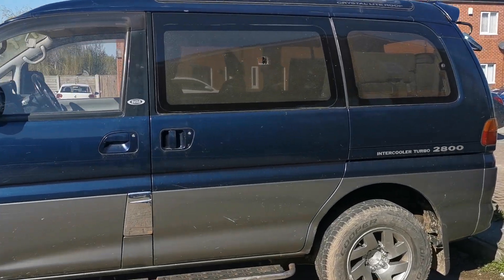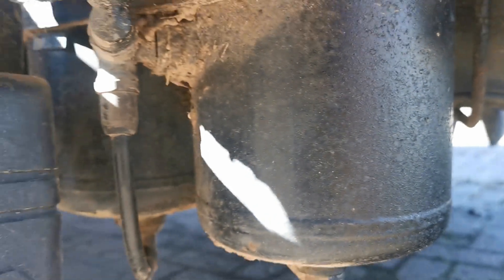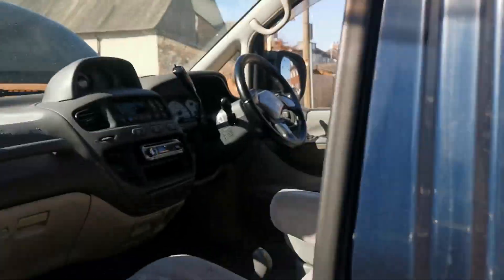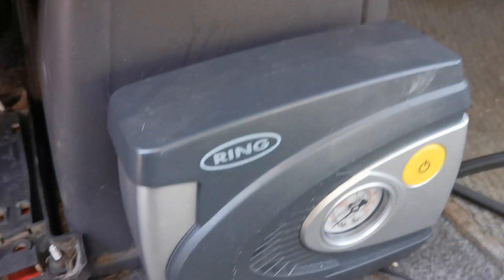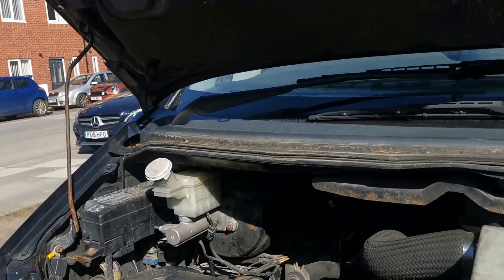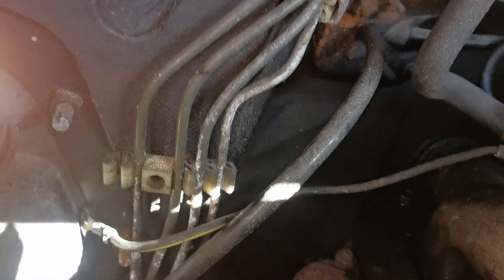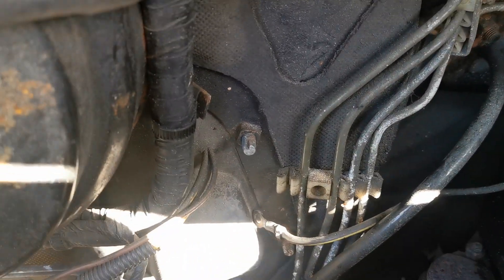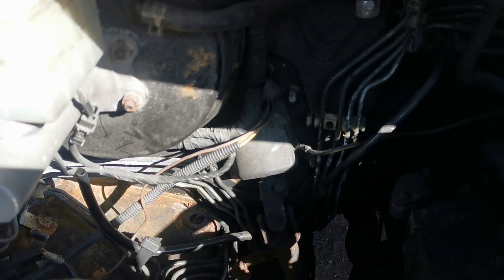Why would my Mitsubishi Delica have these?